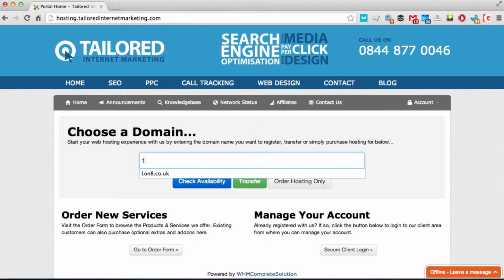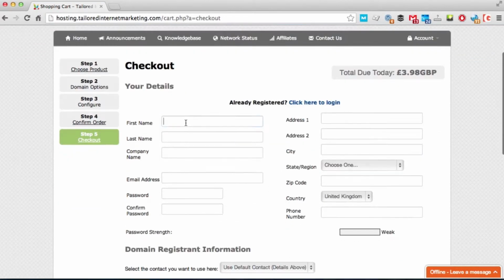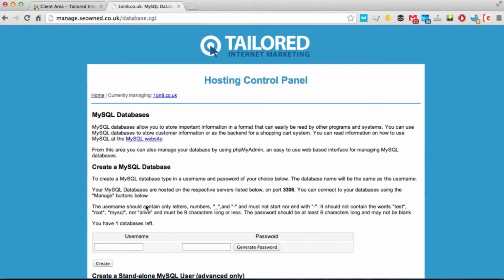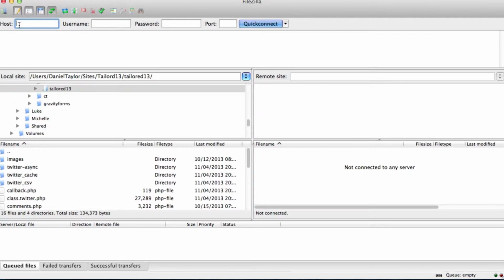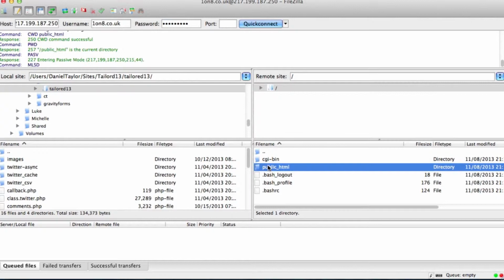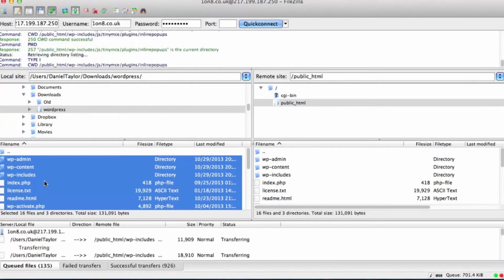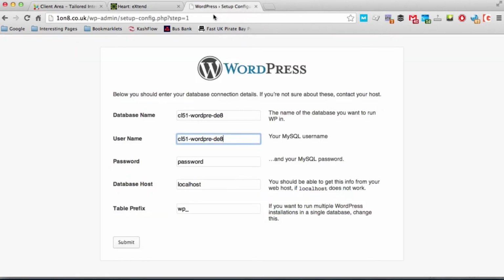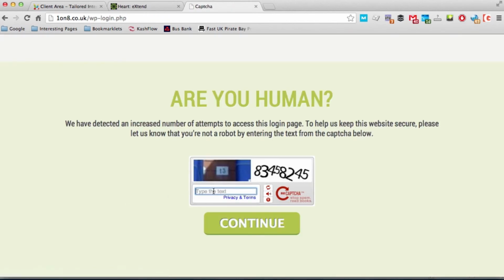Setting up WordPress Hosting & Installing WordPress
Video 1/5 on Setting Up a WordPress Blog from start to finish!